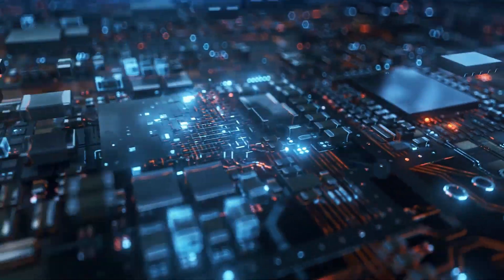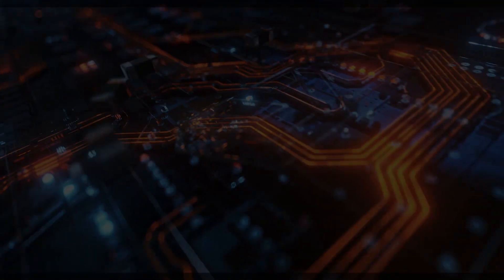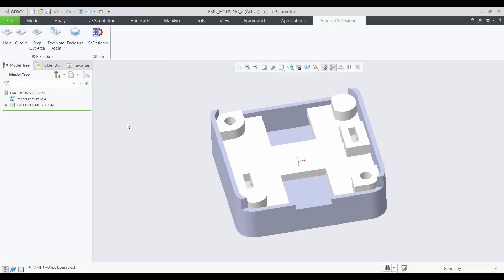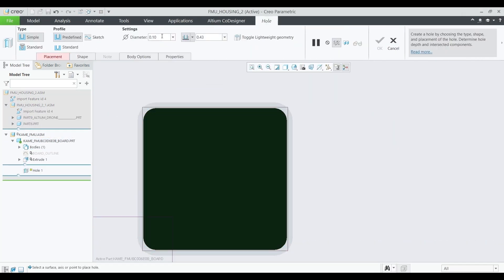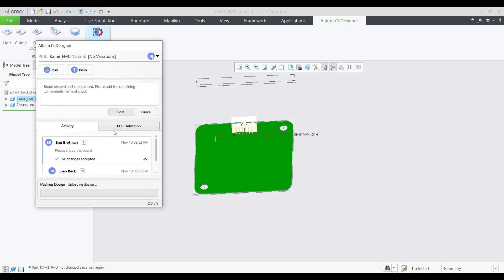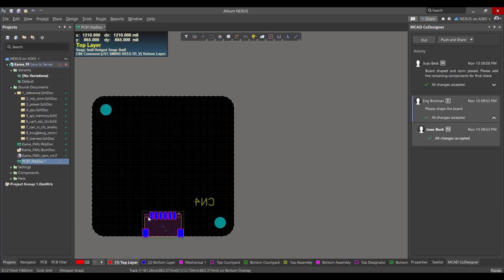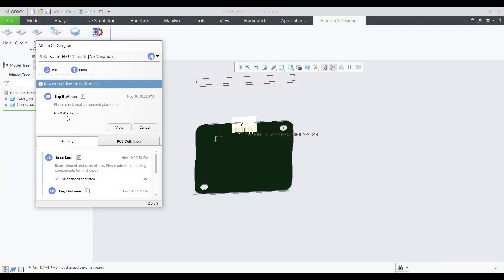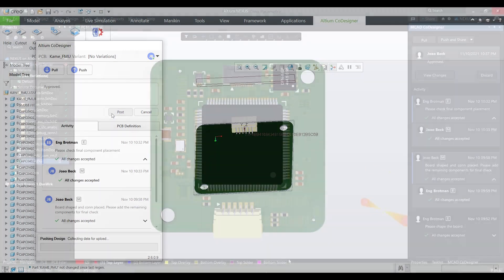Digitally Connect ECAD and MCAD Teams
As of September 1, 2022, Altium NEXUS® as a name has been discontinued and all capabilities are available as part of the Altium enterprise solutions.

Optimize resources and ensure data integrity with a continuous digital connection and real-time collaboration between your ECAD and MCAD teams that eliminates error-prone methods of communication and ensures alignment at all times.

0:00 Intro
0:25 Sending Design to the Mechanical Engineer
0:45 Pushing Back to the PCB Designer